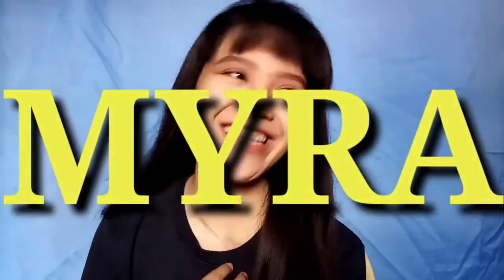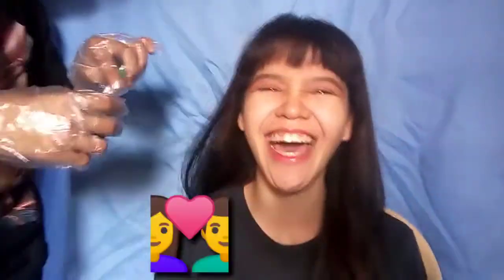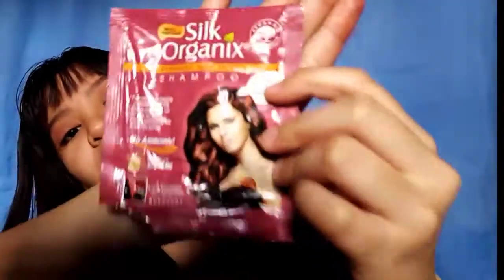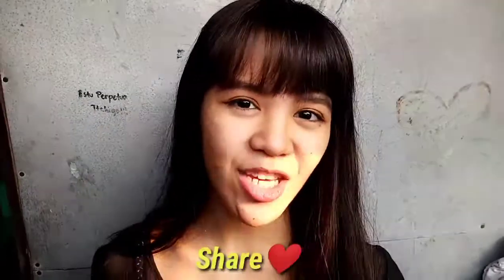P50 hair color effective nga ba?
Hanggang saan aabot ang 50 pesos mo?